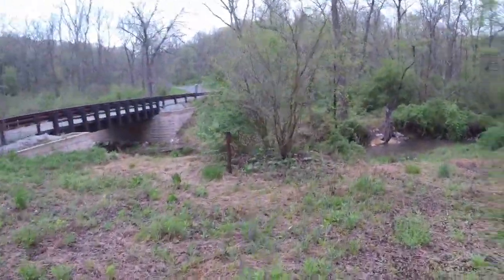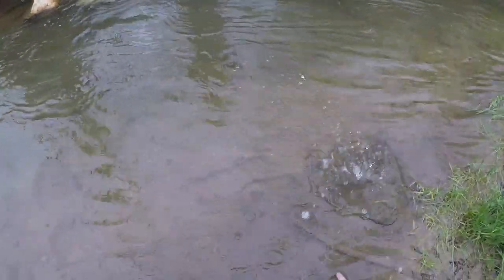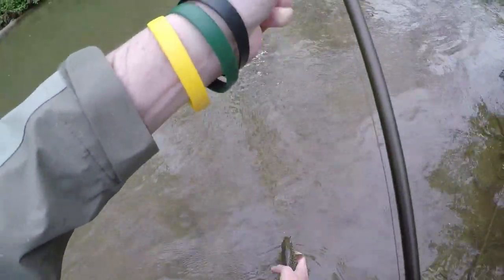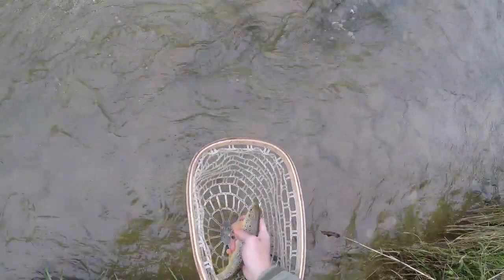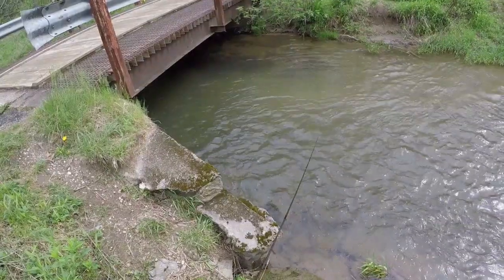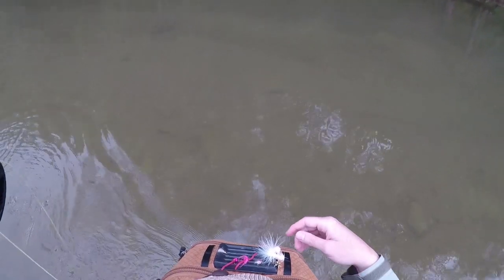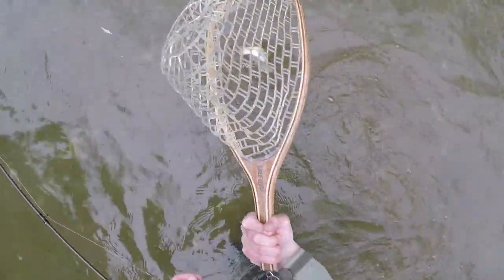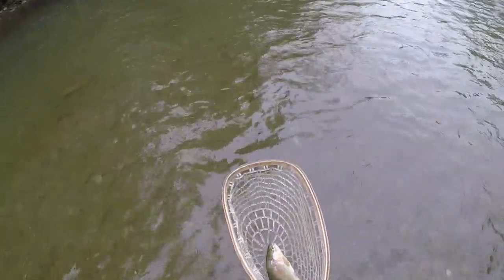Fly Fishing PA Codorus and Muddy Creek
I head back into PA to fish some newer water for wild and stocked fish. Conditions were overcast with rain on the way. Fish were feeding on Hare's Ear and Streamers. Overall a successful day on two different streams. Hope you learn a tip or trick from watching!

Gear I use for fishing and videos:

Rod: Syndicate 10' 3 wt P2 Pipeline
Reel: Lamson Liquid 4/5 wt (Amazon)
Waders: Simms Freestone Waders (Amazon)
Boots: Orvis Ultralight Wading Boot (Amazon)
Chestpack: Umpqua Chestpack (Amazon)
Sunglasses: Costa Fantail Polarized (Amazon)

Leader Material:
Maxima Chameleon 20 lb (Amazon)
Maxima Chameleon 15 lb (Amazon)
Maxima Chameleon 12 lb (Amazon)
Stren Monofilament 10 lb (Amazon)
Amnesia 15 lb (Amazon)
Amnesia 12 lb (Amazon)
Tippet Rings (Amazon)
Tippet (1-6x; lower for streamers and higher for nymphs) (Amazon)

Camera(s):
Go Pro Hero 9 Black (Amazon)
Go Pro Hero 5 Black (Amazon)
Canon M50 (Amazon)
DJI Mavic Mini Fly More Combo (Amazon)

Batteries/Accessories:
128 gb Micro SD (Amazon)
Canon Spare Battery (Amazon)
Head Mount for Camera (Amazon)

Each week I will put out a video that has me exploring local waters. My goal is to catch fish, help viewers learn, and most importantly HAVE FUN.